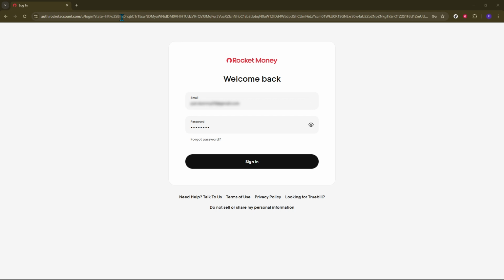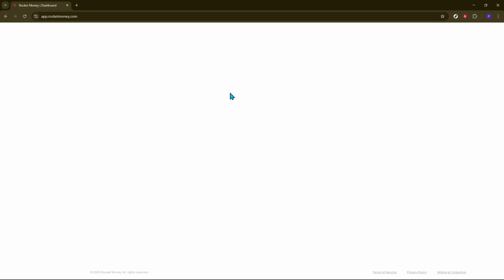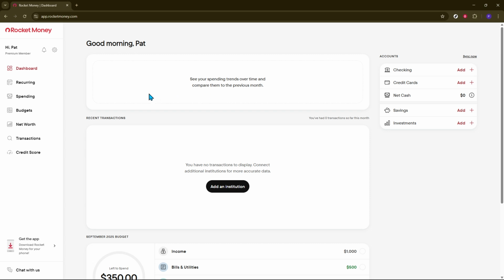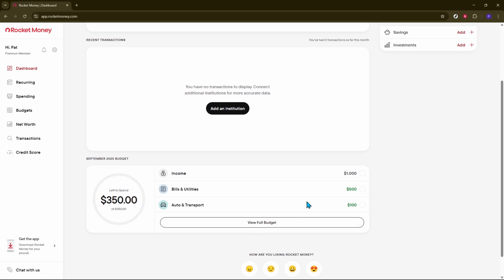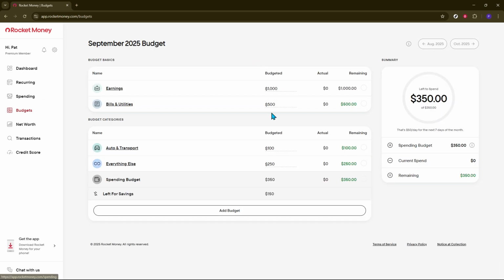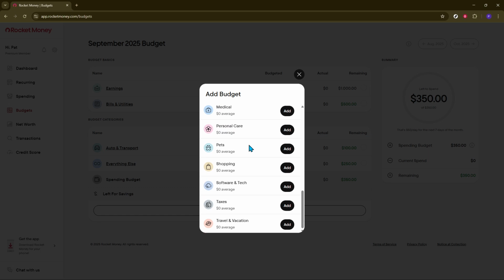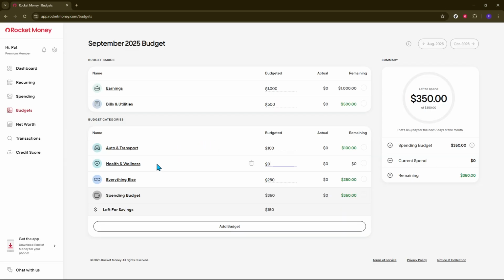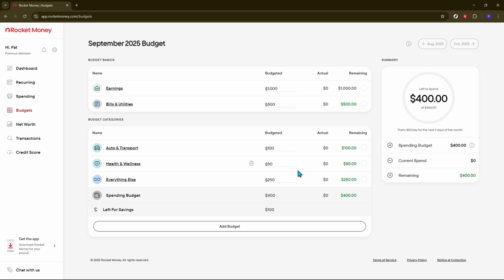How to Create a Budget on Rocket Money App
Want to manage your money better with Rocket Money? 💰📊
This 2025 guide shows you step by step how to:

✅ Open the Budgets tab in Rocket Money
✅ Create a new budget for any spending category
✅ Set limits and track your spending automatically

Stay on top of your finances by creating budgets easily in the Rocket Money app!